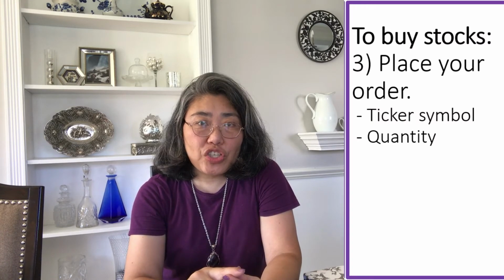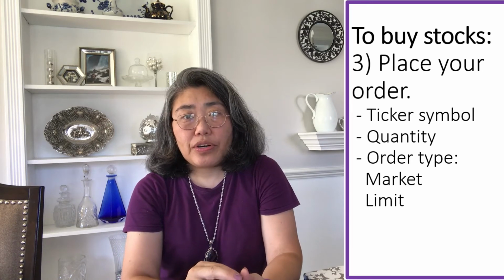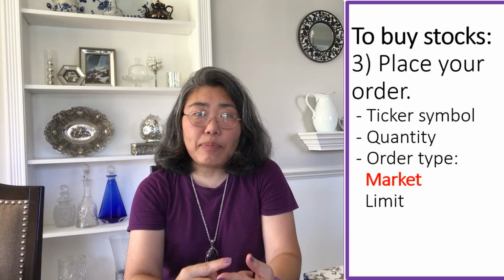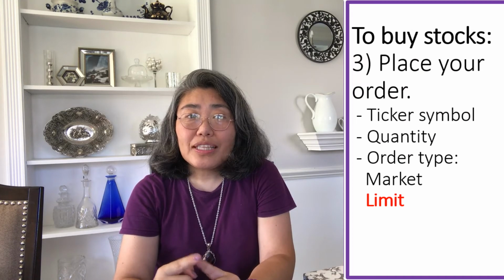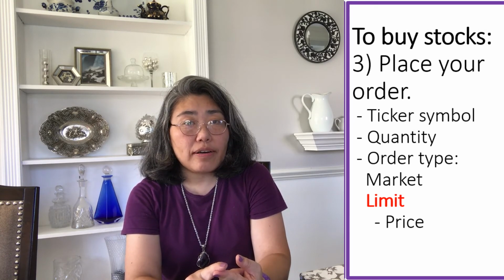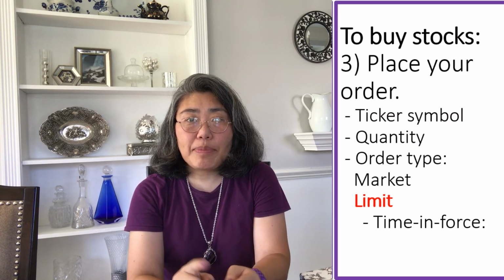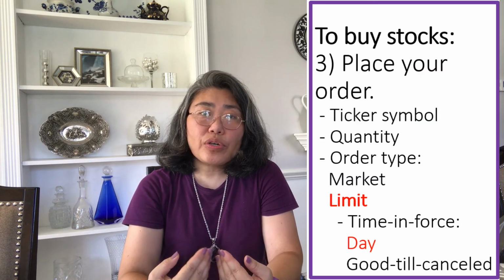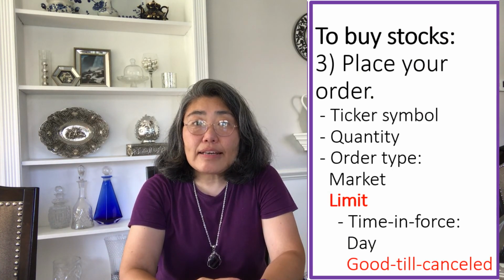How to Start Investing in the Stock Market for Beginners | Step by Step Tutorial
Do you have money that you want to invest but don’t know how or where to start? This video describe step by step what you need to do to take that money and go buy some stocks.

WHAT IS A STOCK?
Stock  refers to shares of a company that you can purchase, so when you buy a company’s stock, you become a partial owner of that company.
The same idea applies to funds, so when you buy shares of a fund, you are buying ownership of whatever mutual fund or exchange traded fund that has been created and is managed by an investment company.

WHERE DO YOU BUY STOCKS? WHAT’S A BROKERAGE FIRM?
Once you know which stocks you want to buy, where do you go to buy stocks? The first step is to open an account with a brokerage firm. So, what’s a brokerage firm? It’s a company, such as TD Ameritrade, Fidelity, M1 Finance, Charles Schwab, E*TRADE, Robinhood, Webull, and so on, that provides a platform to facilitate and enable market transactions. They have websites that you can log into to buy and sell securities, such as stocks, bonds, and funds. Opening an account is free. Now, pretty much all brokerage firms have gotten rid of those fees and offer free stock trades and free ETF trades.
Also, most of the most brokerage firms don’t have a minimum deposit requirement. If you open an account with one brokerage firm and want to switch to another brokerage firm, transferring your investments to another brokerage firm is easy to do. Also, you can open an account with lots of different brokerage firms and there’s no limit on the number of brokerage accounts you can have, but you don’t want to have your money and your investments spread across lots of different accounts because it’s more work to keep track of and manage all those accounts.

HOW TO FUND A BROKERAGE ACCOUNT:
You can transfer money into and out of a brokerage account just like the way you would put money into and out of a bank account. You can mail a check to fund your account but it’s much easier to just transfer the funds from your bank account to your brokerage account electronically using ACH transfer. So once you are logged in to your brokerage account, you would need to enter your bank account information and then indicate the amount you want transferred from your bank account to fund your brokerage account so you can start buying stocks.

If you want to buy some company’s stock whose price is much higher per share than the amount you have to invest, then you would need to find a broker that allows purchase of fractional shares. Let’s say you want to buy Amazon stock, but as of August 27, 2021, Amazon closed at $3,349.63, meaning the price of 1 share of Amazon stock was $3,349.63 when the stock market closed at 4PM Eastern time on that day. So, you can’t buy a share of Amazon stock with $200, but if you open an account with a brokerage firm that allow you to purchase fractional shares, you can purchase a fraction of one share of Amazon stock with your $200. And fortunately, many brokerage firms nowadays allow you to purchase fractional shares.
HOW TO PLACE A STOCK MARKET ORDER TO BUY STOCK: a
Type in the ticker symbol for the stock you’re interested in. For example, the ticker symbol for Amazon is AMZN.
Enter how many shares you want to purchase.
Select order type. For most people, you’ll want to place either a  market order or a limit order. So, what’s a marker order? That’s when you are requesting that your order to buy get executed immediately at the market price. That means you want to buy at whatever price is the best price at that moment.  Now, how is the best price determined? It’s based on the price that people who are selling their stock in company A are willing to accept. So, if the lowest price that someone will accept is $10 per share and they have 20 or more shares to sell, then that’s what you will pay to buy their shares.

A limit order is when you put a limit on what price you are willing to pay for the shares. So, you would enter the highest price you are willing to pay. So, let’s say you put in a limit order for 30 shares. You will then be prompted to enter the price for how much you want to pay for each share. So, let’s say you put in a limit order and set the limit price at $5. That means you want to buy only when the price is $5 or less per share. Now when you put in a limit order, you also need to select time-in-force. For most people, you’ll want to select either Day or Good Till Cancelled. So, Time-in-force is how long your order will remain active while they try to fill your order. If you select Day, then you are giving your broker or  brokerage firm one day to try fill your order. If you select good till cancelled, then you need to also indicate the cancel date and that could be any date in the future.
How to get started in investing for beginners | Step by Step tutorial
Investment Strategies
How To Buy Stocks
Types of Brokerage Accounts
Market vs limit order